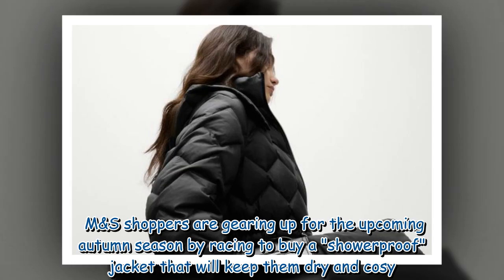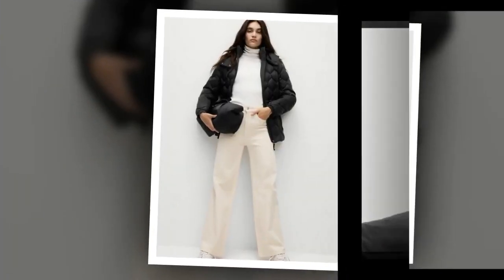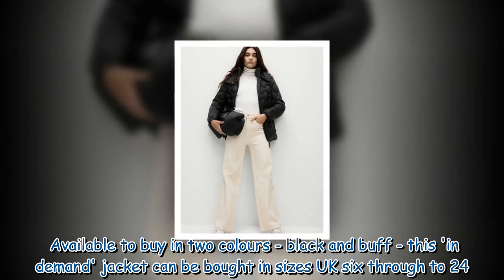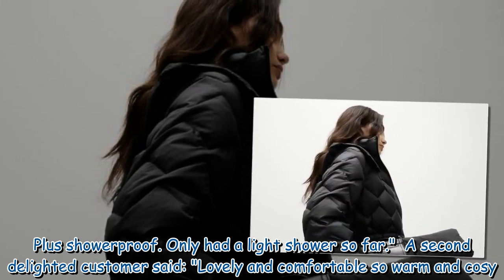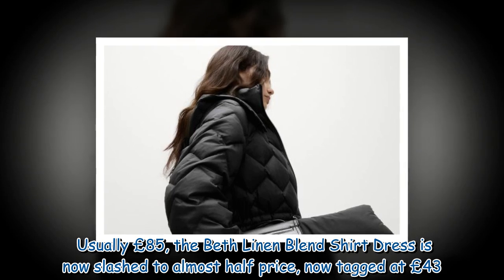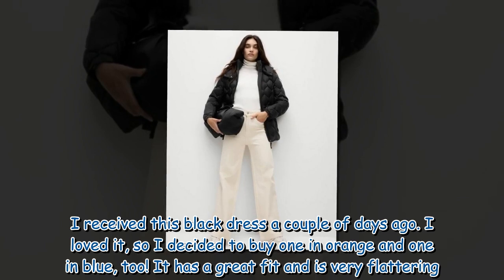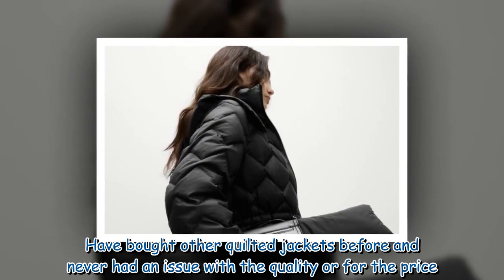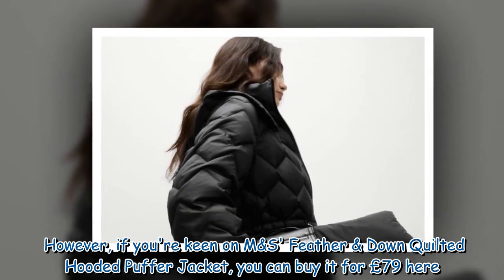M&S 'showerproof' jacket shoppers are calling 'great for the autumn days ahead'